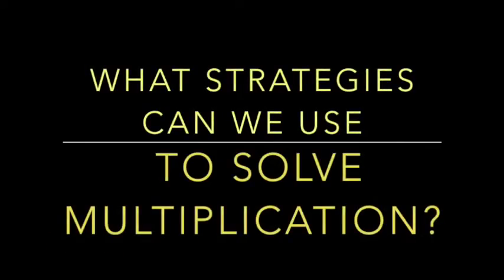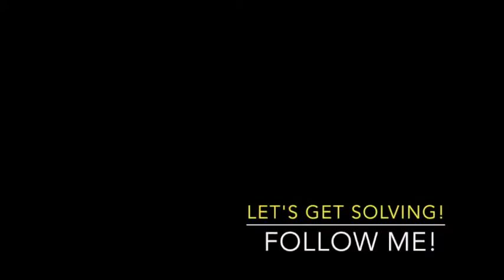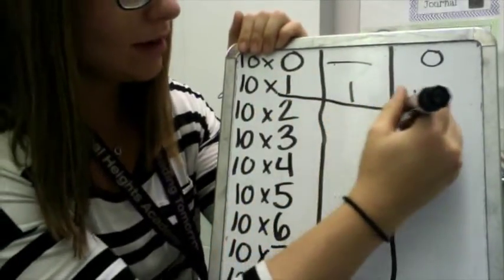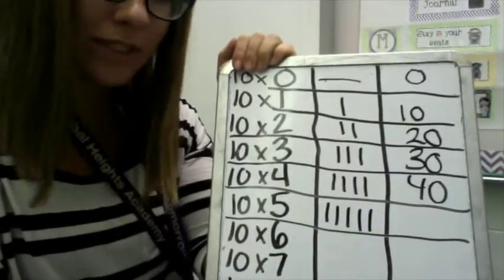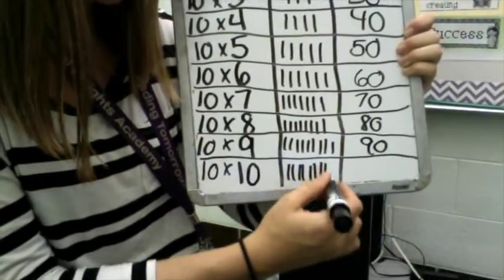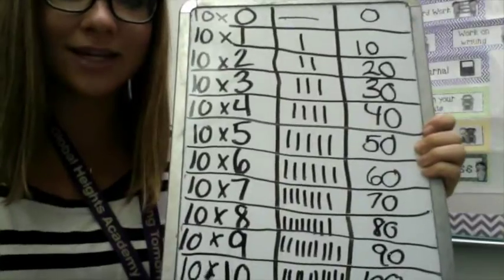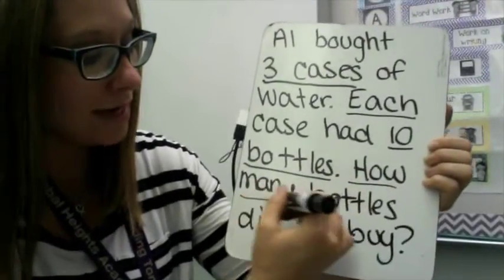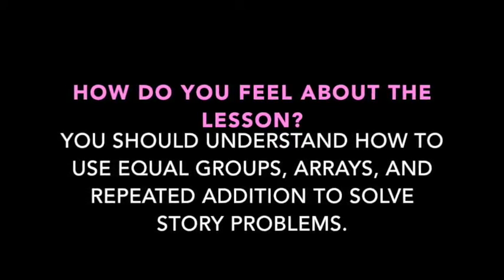Multiply by 10